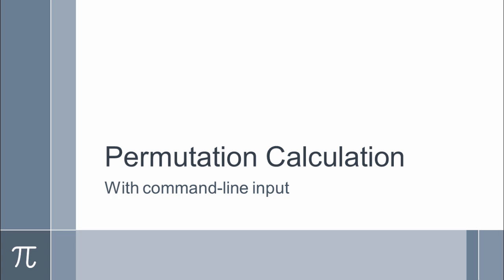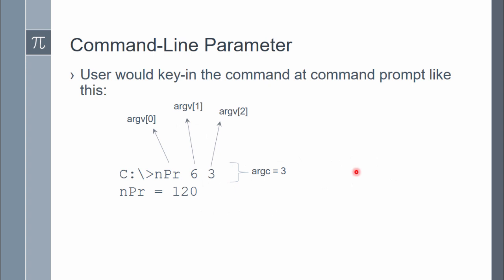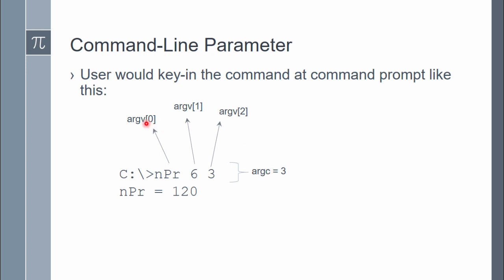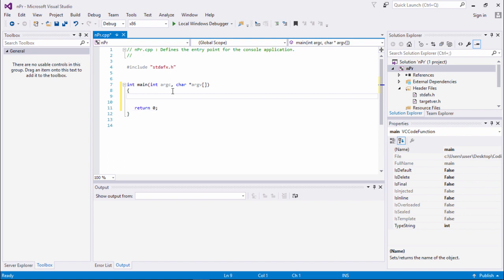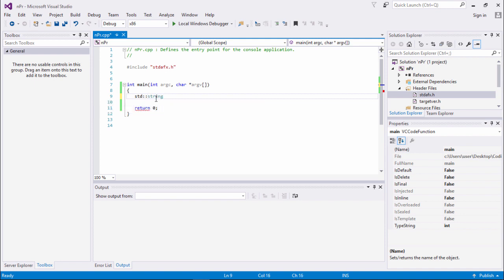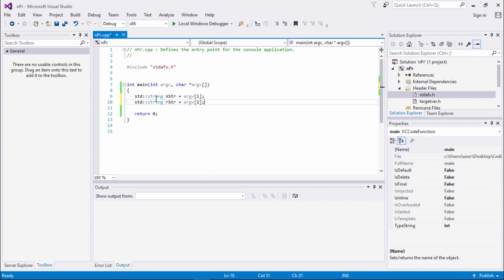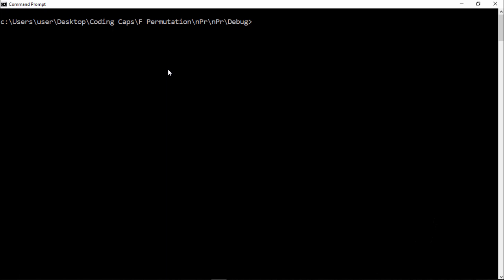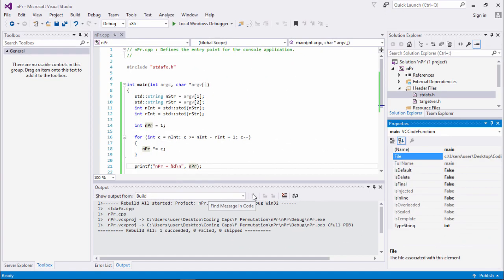Permutation Calculation by command-line parameter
This video shows how to use Visual Studio 15 to create a project to calculate permutation nPr of values given at command-line.